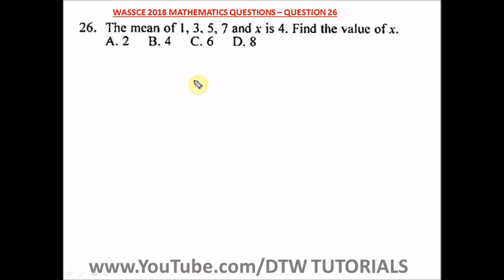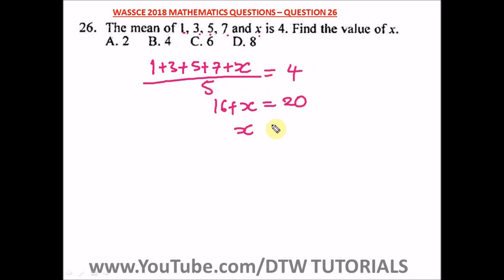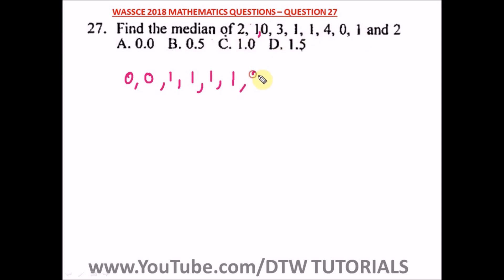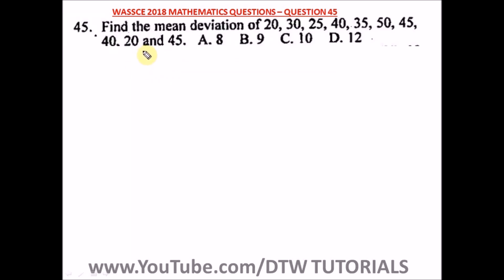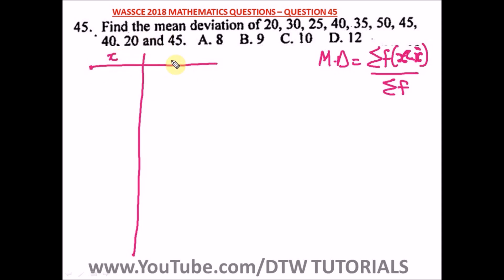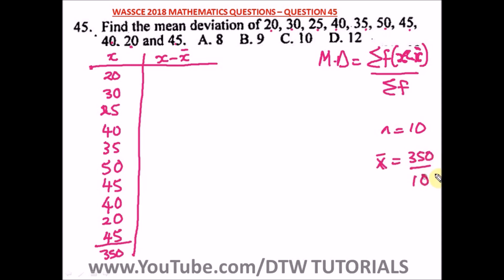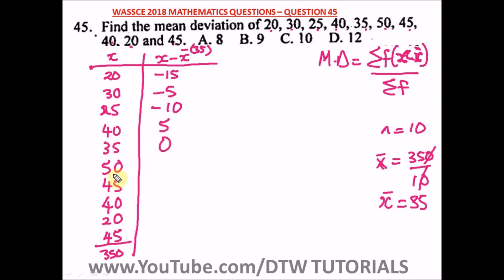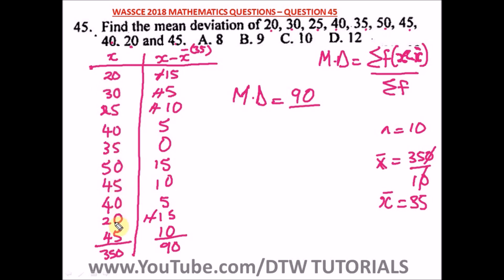Statistics Solved Questions (Standard Deviation,Mean,Median)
Statistics Solved Questions - from WAEC Past Questions (Standard Deviation,Mean,Median)